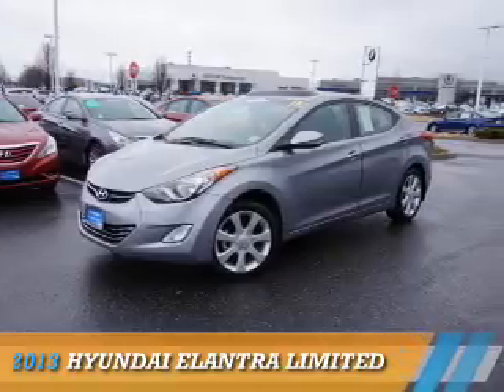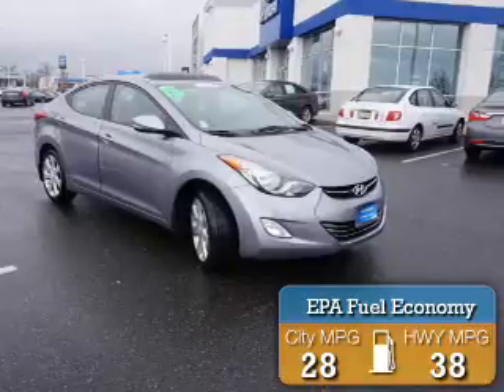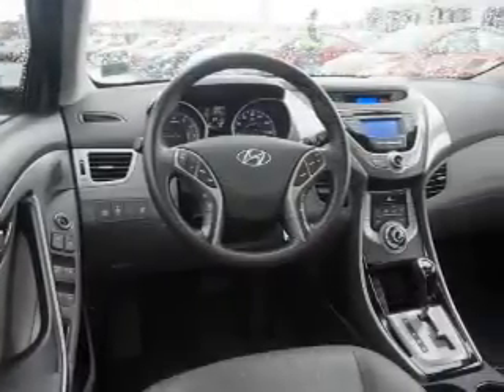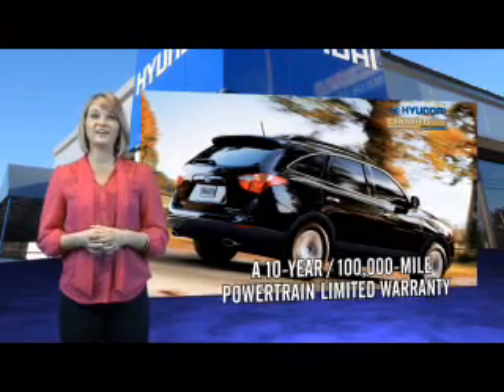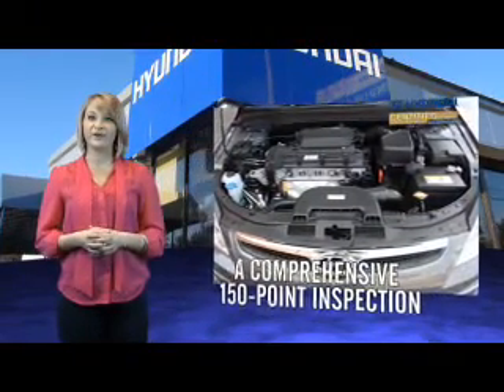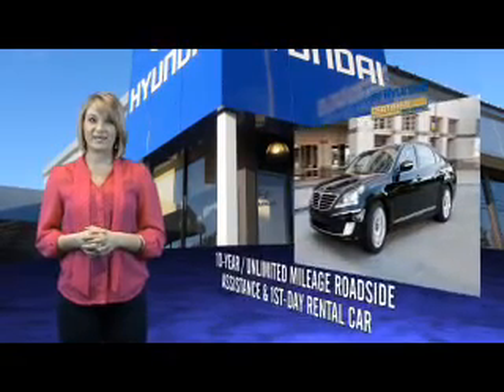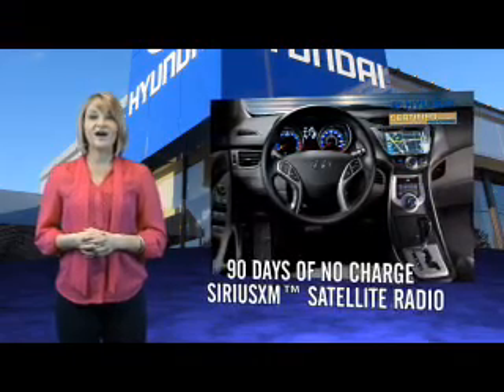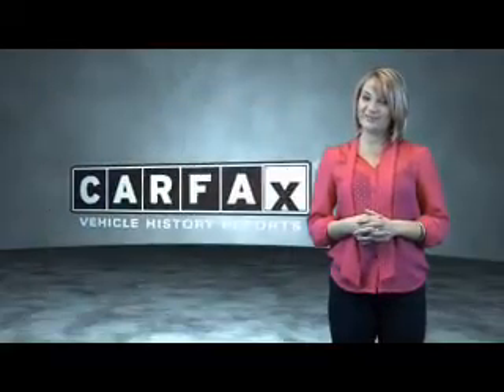2013 Hyundai Elantra Y72832 - Turnersville NJ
Year: 2013
Make: Hyundai
Model: Elantra
Trim: Limited
Engine: 1.8 liter 4 cylinder FWD
Transmission: Automatic
Color: Gray
Mileage: 11974
Address:
VIN:KMHDH4AE8DU672832